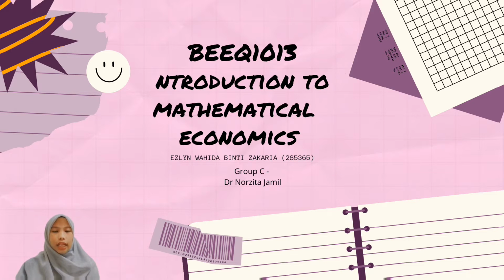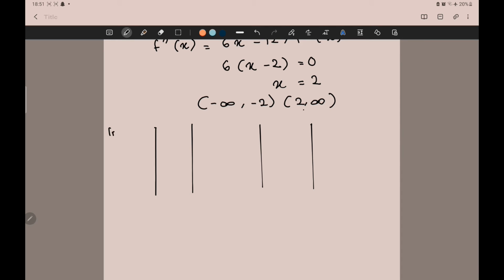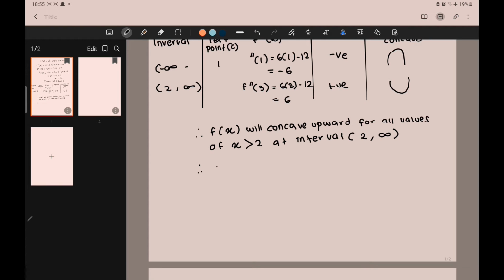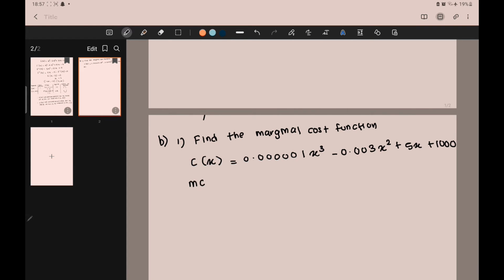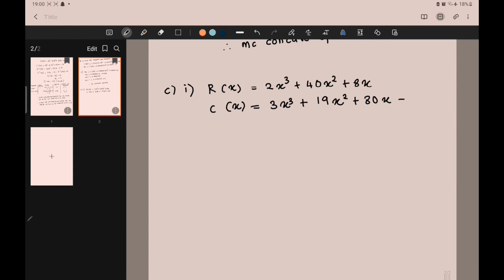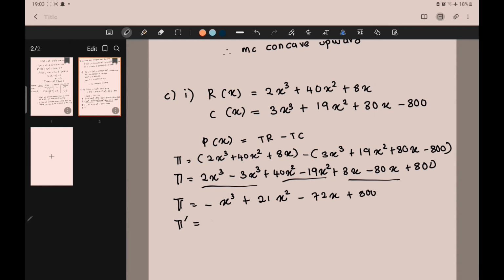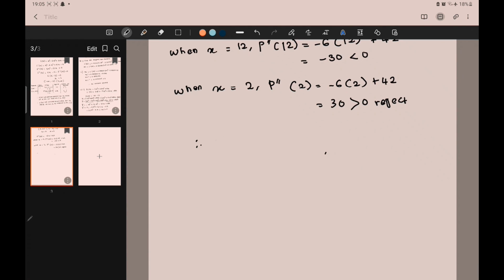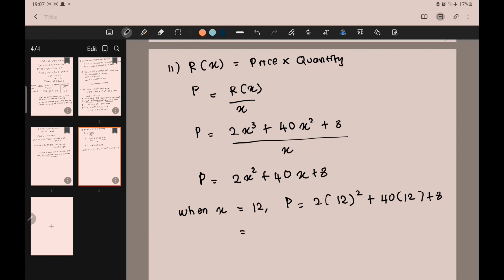BEEQ1013 INTRODUCTIONS TO MATHEMATICAL ECONOMICS - ASSIGNMENT 5👩‍💻